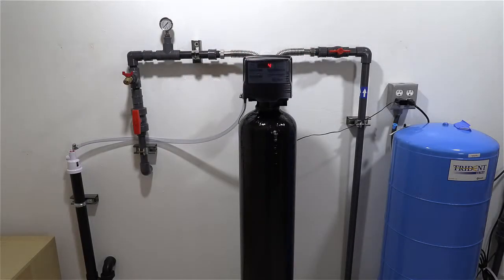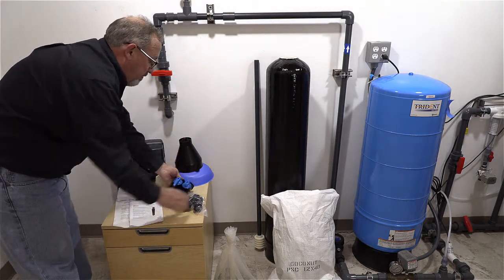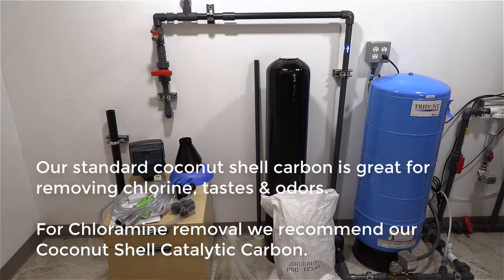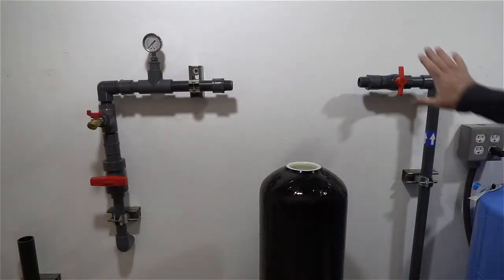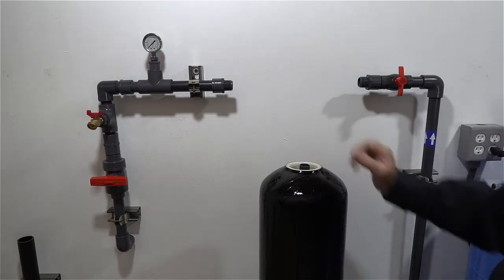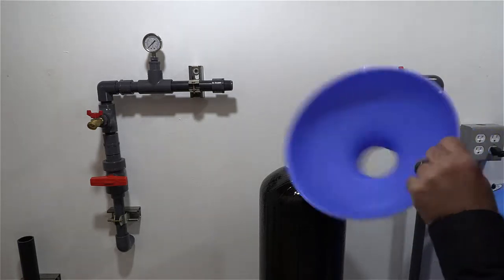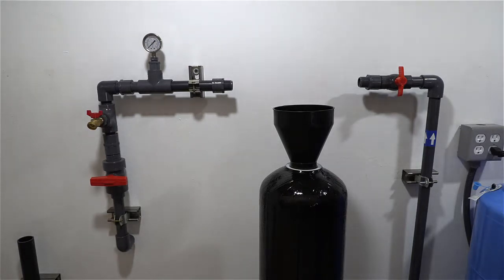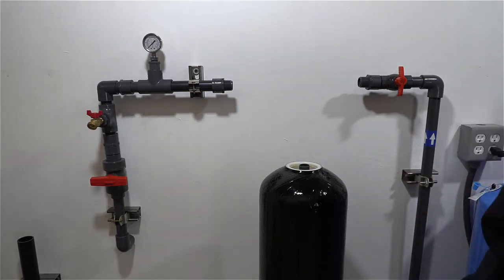5900-BT Carbon Backwash Filter Installation & Start-Up Part 1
Part 1 of the 5900-BT Carbon Backwash Filter Installation & Start-Up video.  This covers unboxing and adding media to the carbon backwash filter tank.